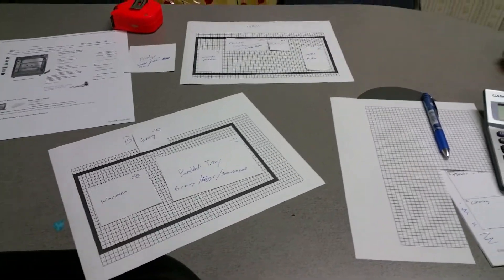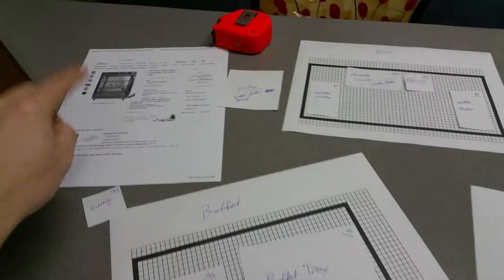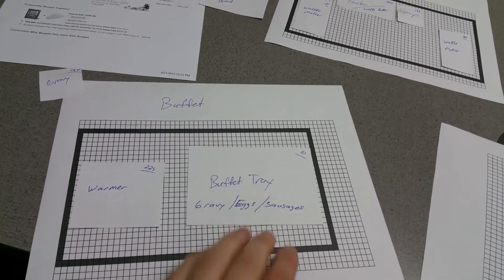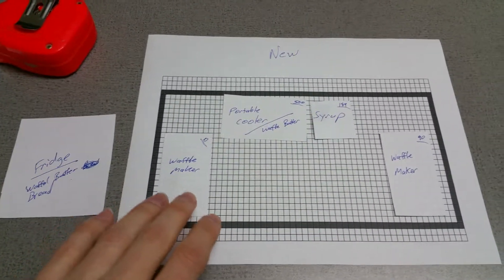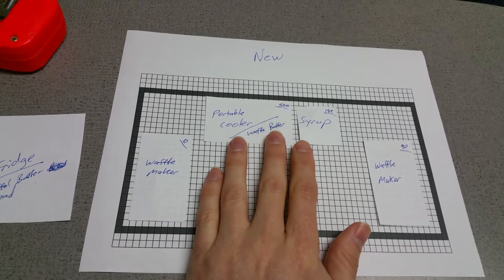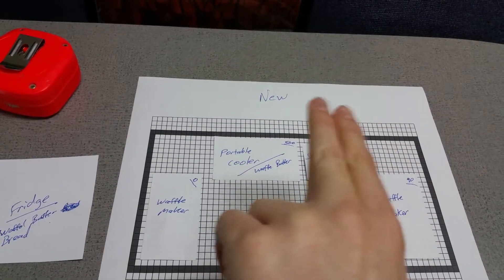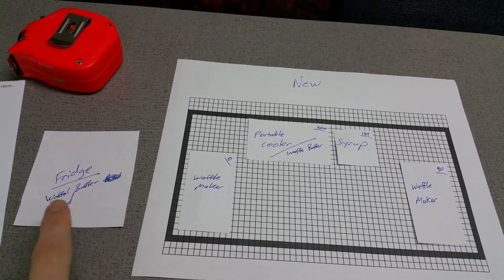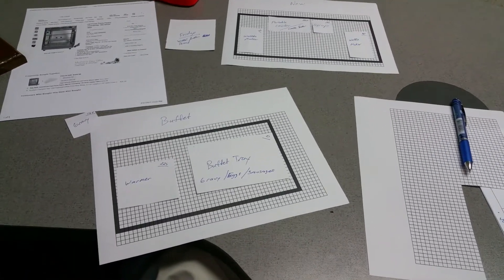2015.04.21 - Breakfast layout changes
This is some breakfast layout changes and how we will layout the new items and add a second waffle maker.  We will be adding bisquits and gravy along with scrambeled eggs.